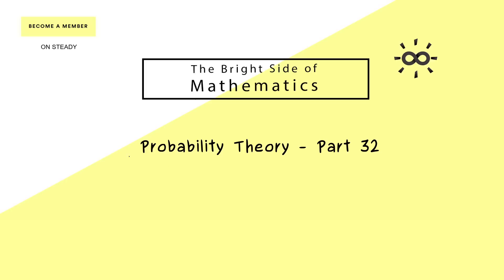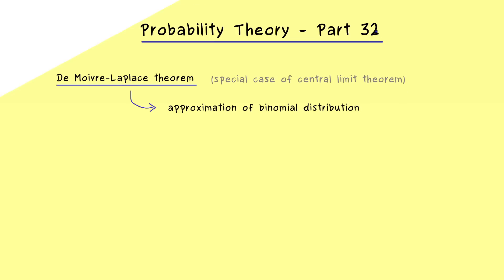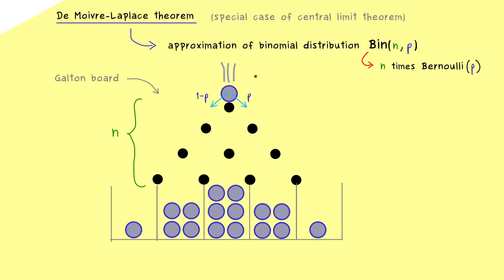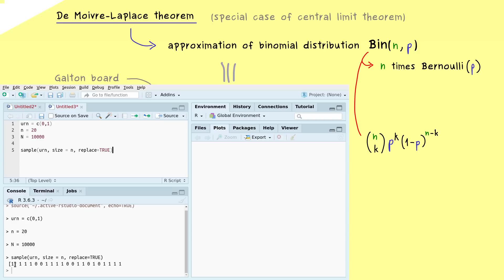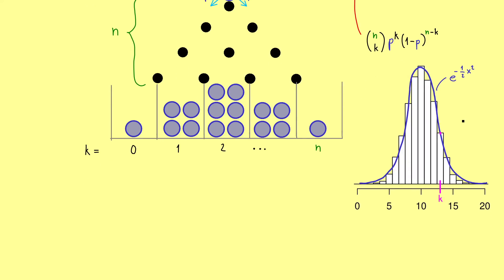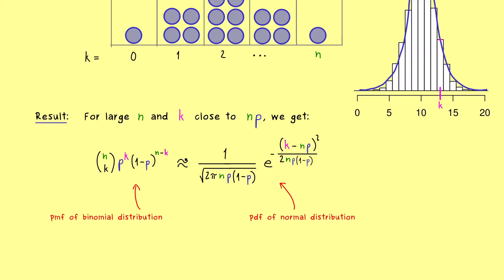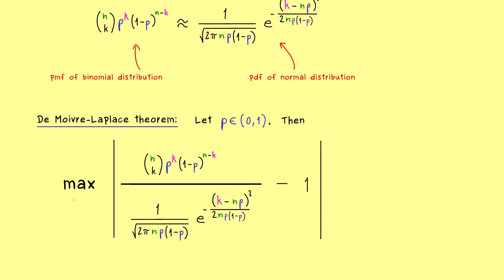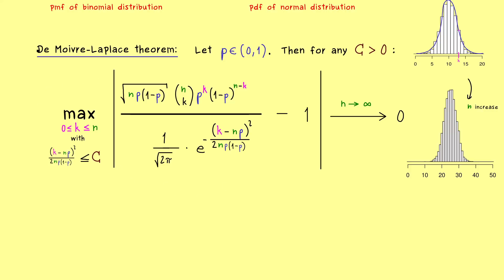Probability Theory 32 | De Moivre–Laplace theorem